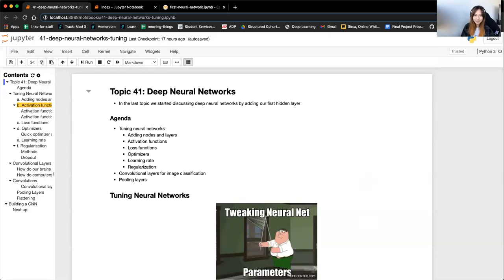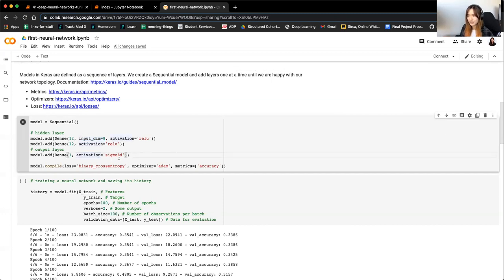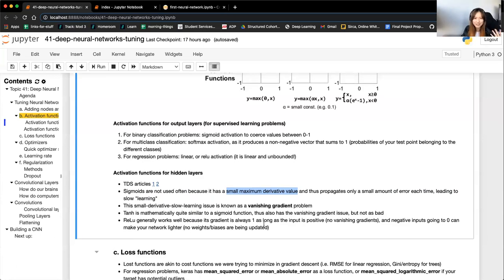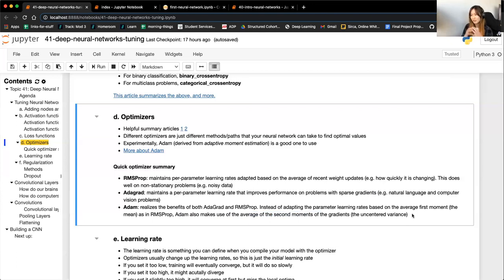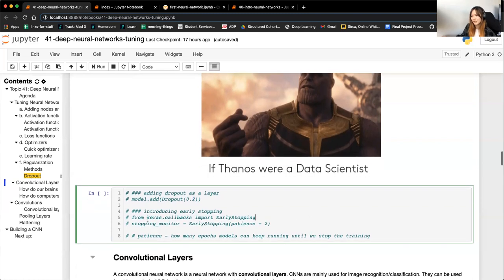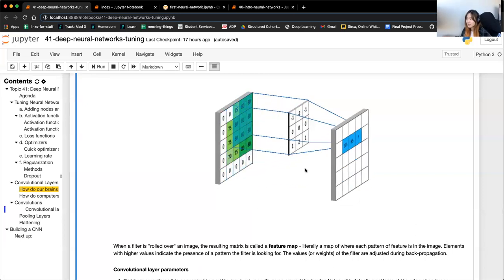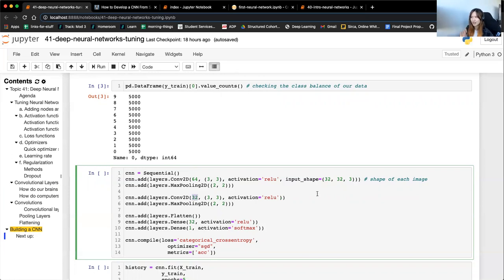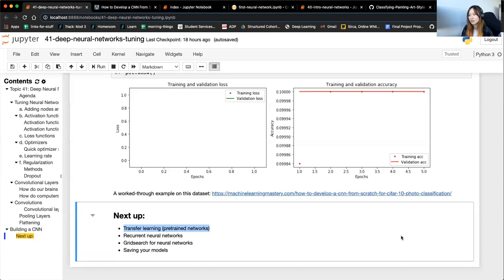Topic 41: Deep Neural Networks (Tuning and CNNs)